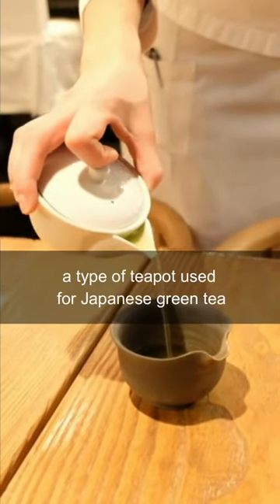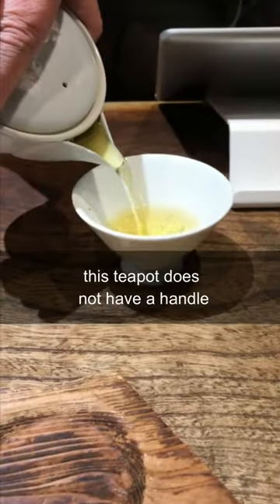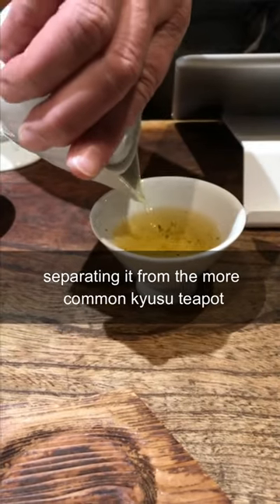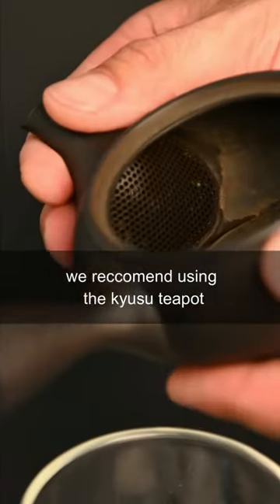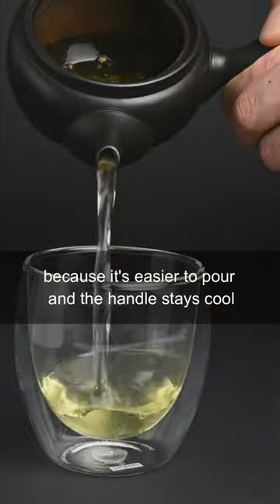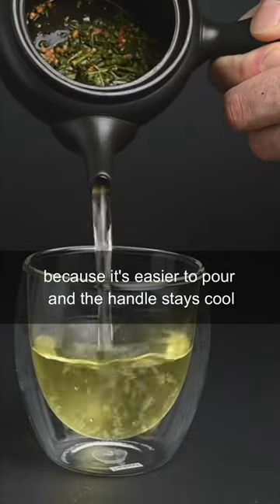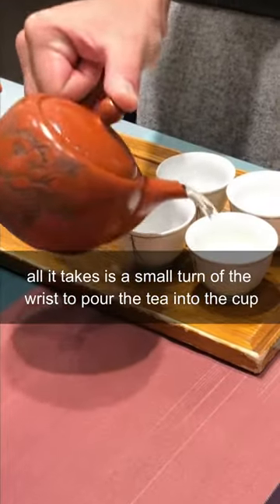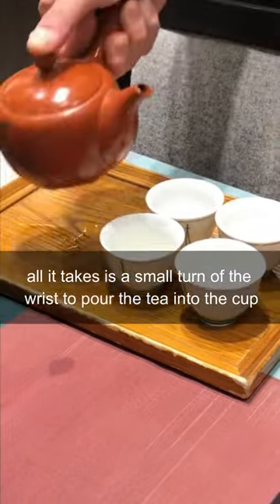What is a Houhin?